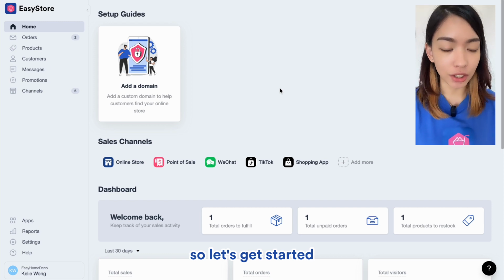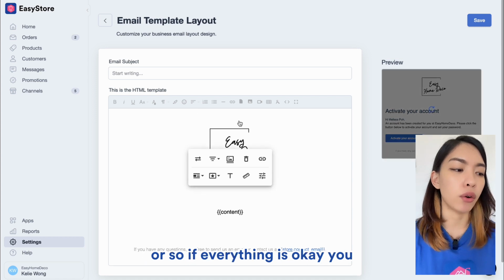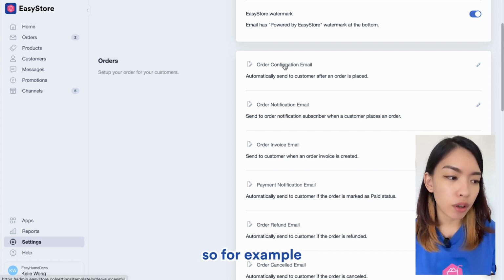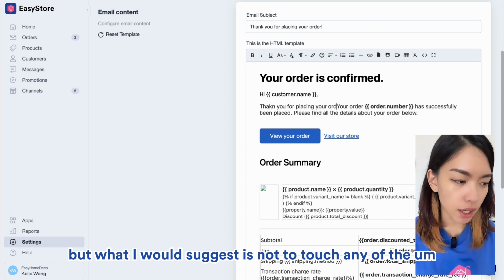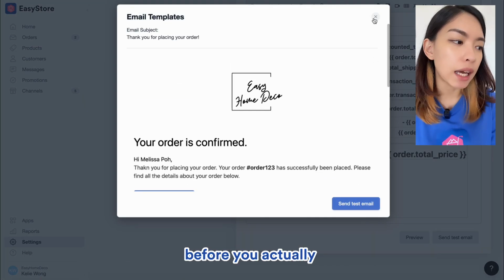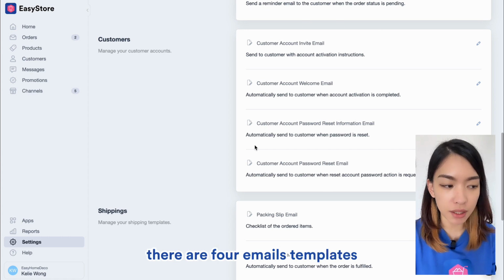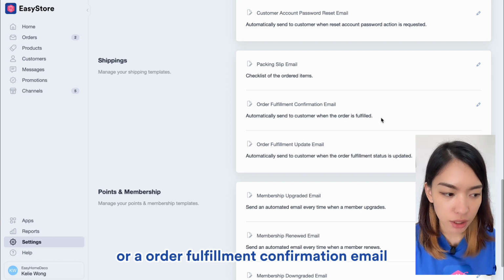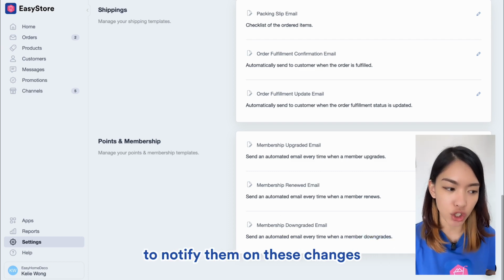[EasyStore Tutorial] How To Customise Email Templates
In this tutorial video, we will cover how you can customise Email Templates.

0:00 Introduction
0:04 Let's Get Started
0:14 Layout Settings
0:36 Order Settings
2:06 Customer Settings
2:23 Shipping Settings
2:40 Point and Membership Settings